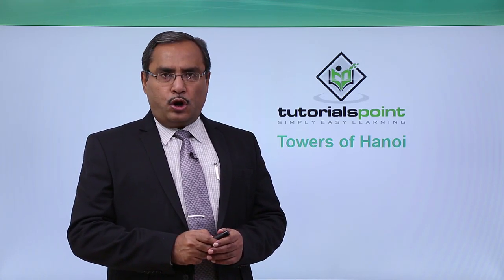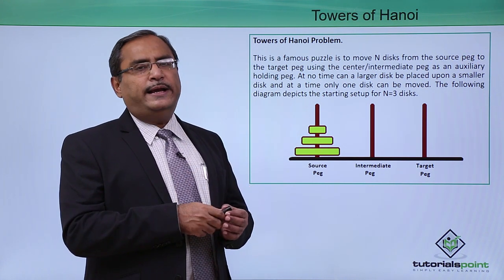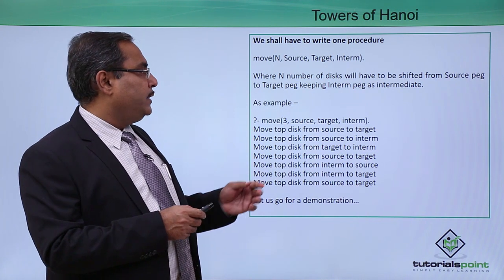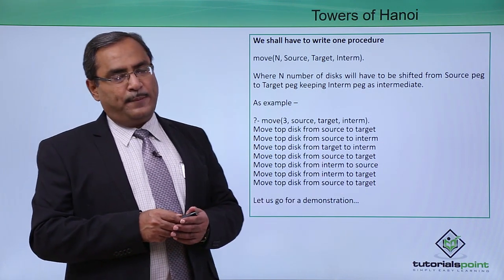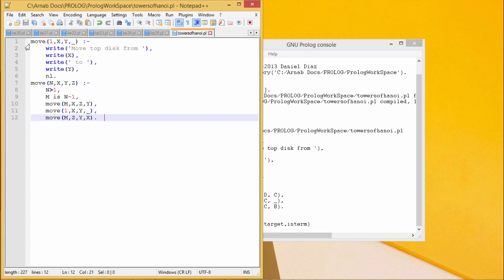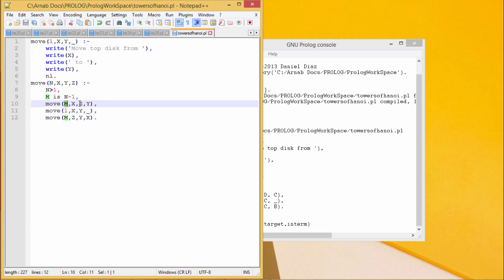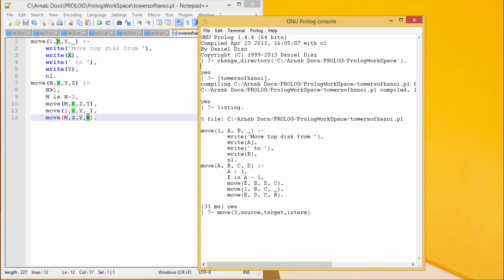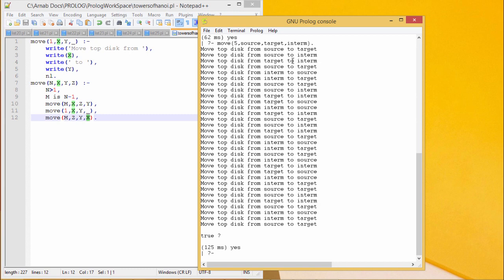Prolog - Towers of Hanoi